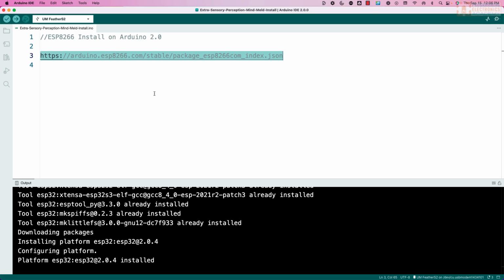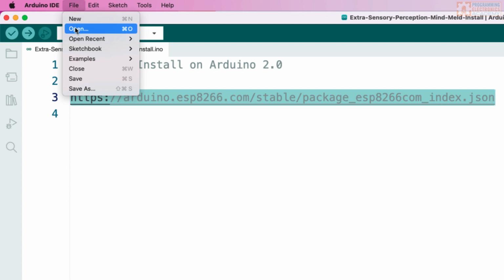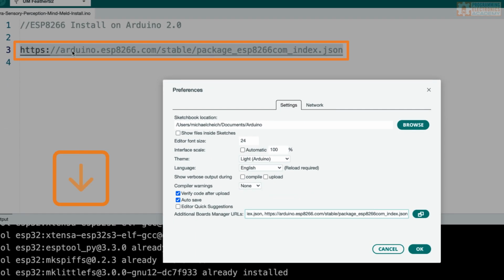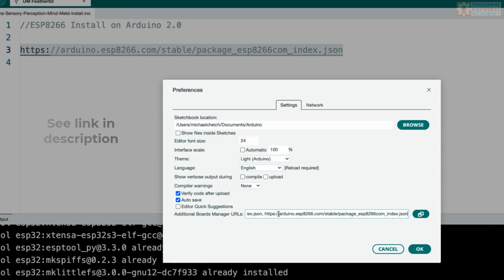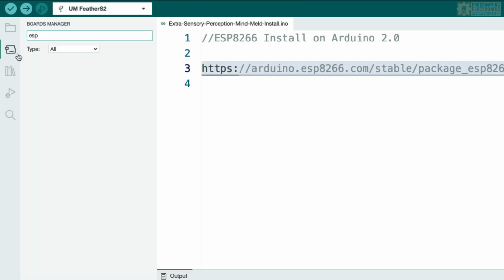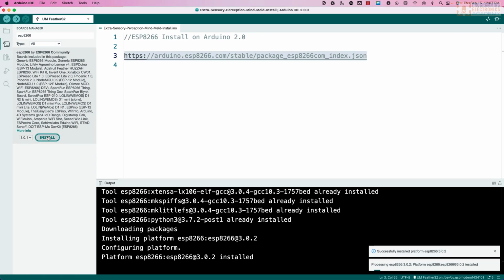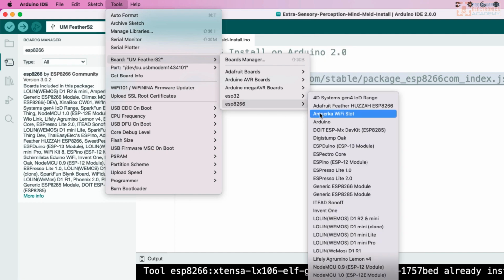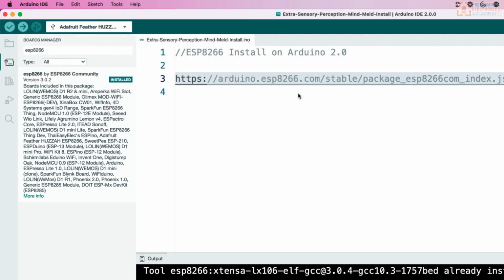ESP8266 install Arduino IDE 2 in 90 seconds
I'm gonna show you how to set up the Arduino IDE 2.0 for using ESP8266 boards. It's really quite simple. First, go up to Arduino IDE Preferences. If you're on a PC, that's gonna be under File Preferences. Once you go to Preferences, this window shows up and down at the bottom, there's a place where it says Additional Board Manager URLs. Now I already have a URL in here, but all I have to do is add a comma. And then I'm going to paste in this URL right here, which be in the description. So you just paste that in there. Again, if there's already another URL in there, maybe for an ESP32, you just add a comma and paste it. If there's nothing else in there, just paste in that URL by itself and then click OK. Once you've done that, now what you can do is come over to this side menu where it says Boards Manager. It looks like a little Arduino board. And search for esp8266. And you'll see esp8266 by ESP8266 Community. Click Install. Once it's successfully installed, it says Installed up in the corner. And now when you go up to Tools, Board, you'll see that there's a folder for ESP8266 with a bunch of different model names in here. So I've got the Adafruit Feather HUZZAH ESP8266 hooked up, so I'll just select that. And then I can select the port. I happen to know it's this one. And now I'm set to go using ESP8266's on Arduino IDE 2.0.

CONTINUED...